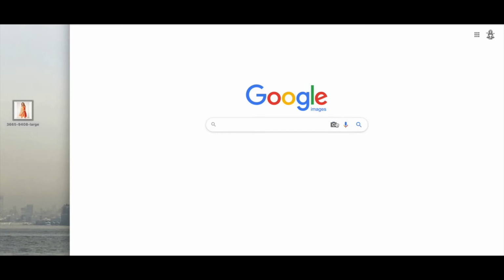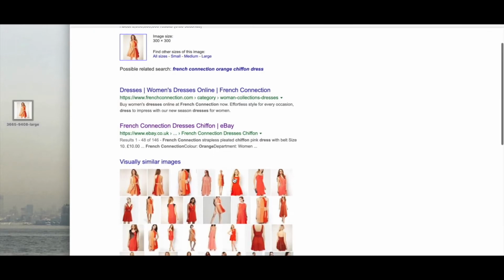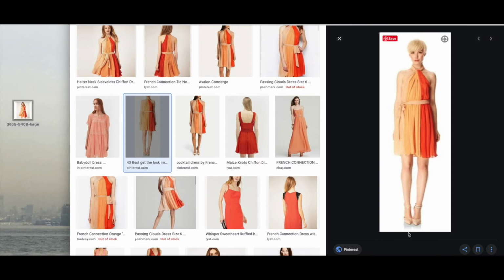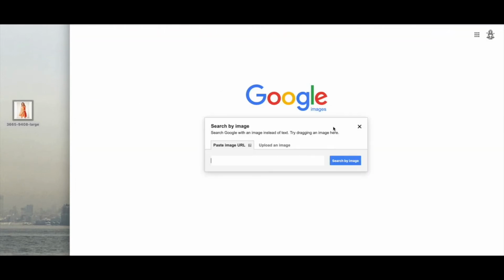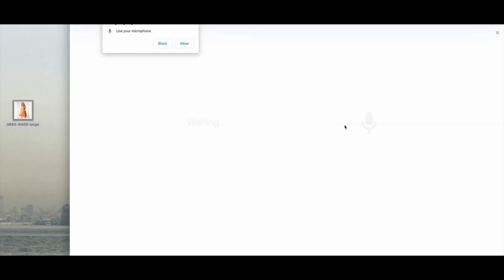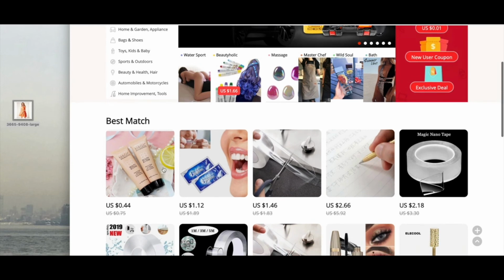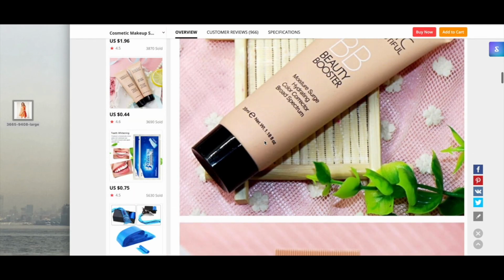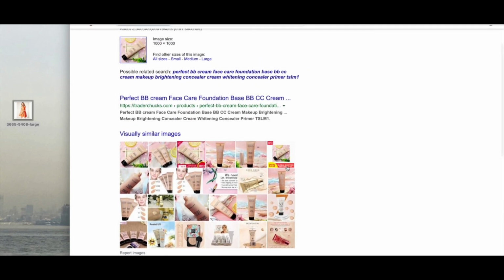How To find celebrities style by using google images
Hi
here is a quick guide of how search images or pictures on Google images

My name is Eli, I'm an information specialist. I love to search for interesting websites and tools that can make my life easier.

I decided to make videos in order to share my tips and tricks
I hope you found value in my video.